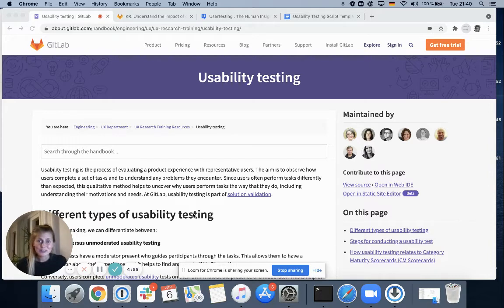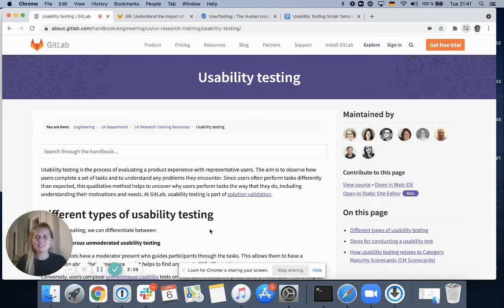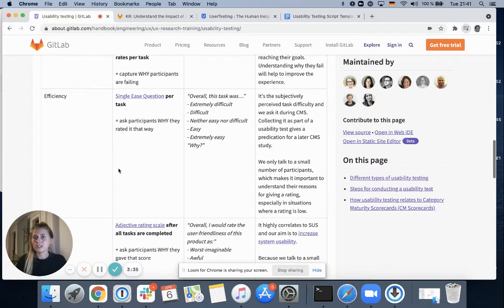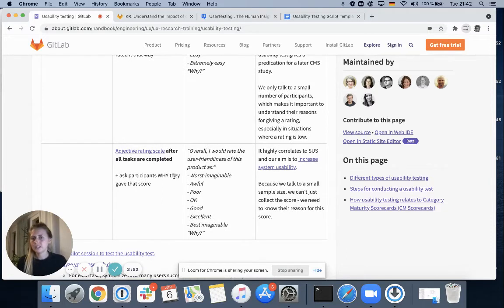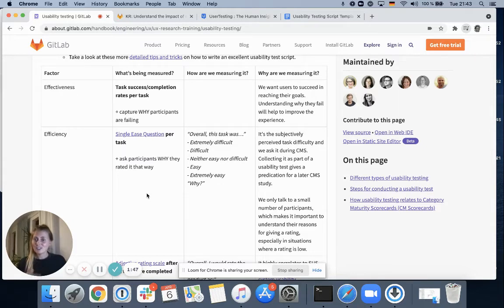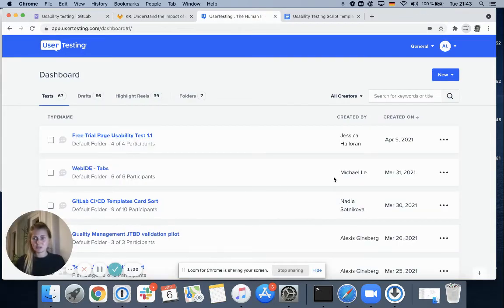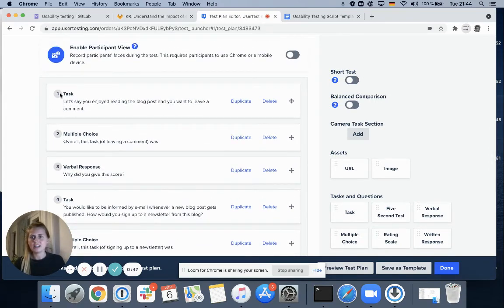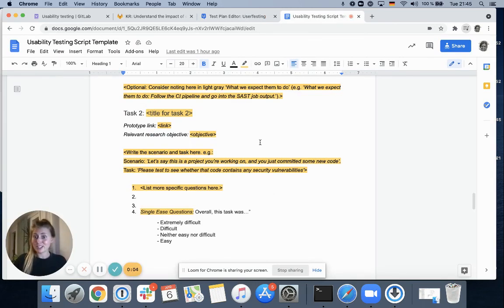Usability metrics to measure impact of SUS-related changes more quickly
In FY22 we strive to improve the areas we identified to have a positive impact on GitLab’s usability and user experience. To allow product teams to continuously listen, test and iterate with end users during development and understand the impact of their changes more quickly, a small set of usability metrics is proposed.

This video is a brief introduction to these new usability metrics, how to use them and helpful templates.